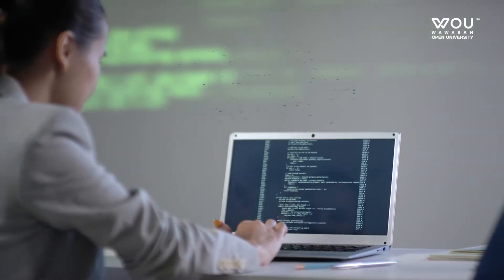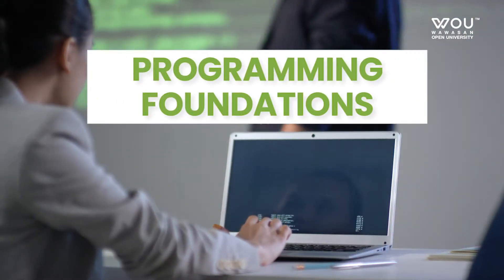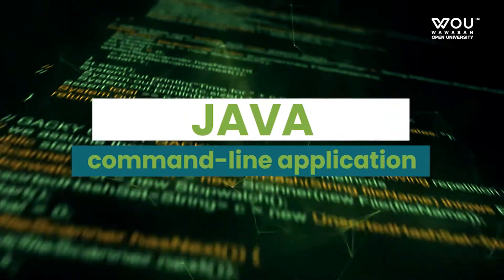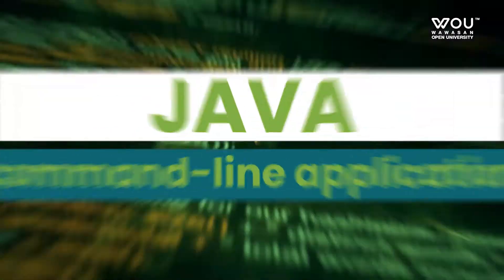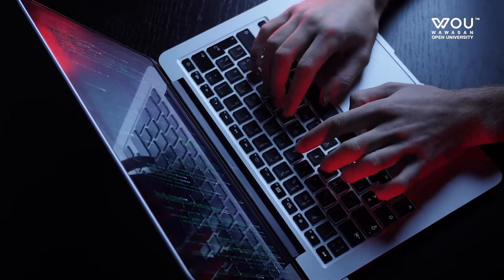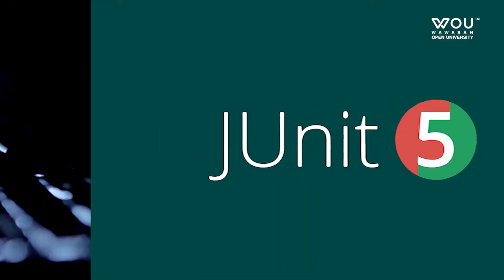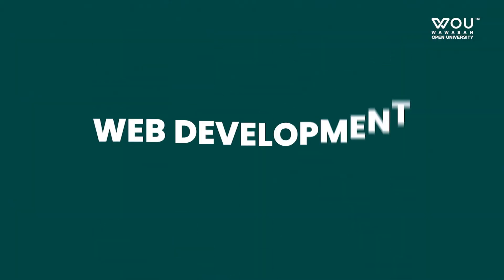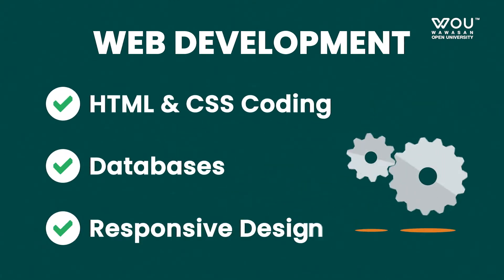Bachelor of Software Engineering (Honours) (Application Development)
This programme aims to produce graduates who are skilled with in the latest technologies and possess in-depth practical experiences in of designing, developing and solving a wide range of applications and system integration.